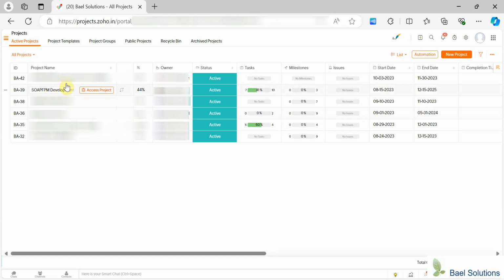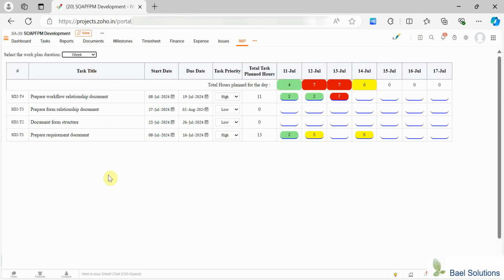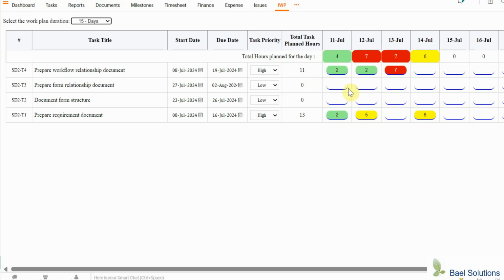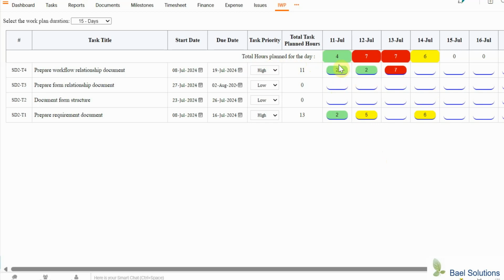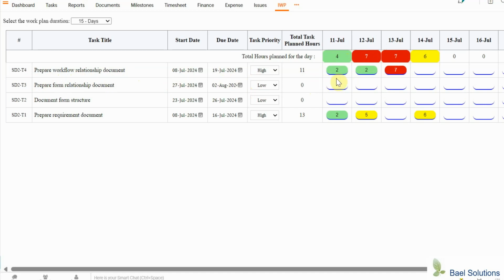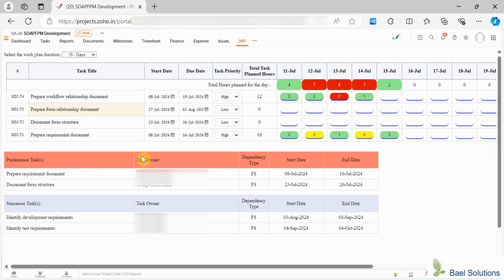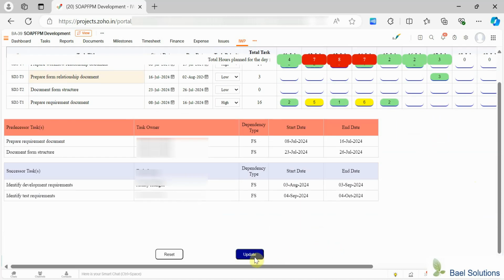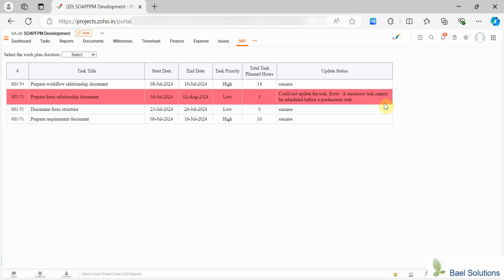User Demonstration of IWP Extension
This video shows a user demonstration of IWP (Individual Work Plan) Extension developed for Zoho Projects By Bael Solutions